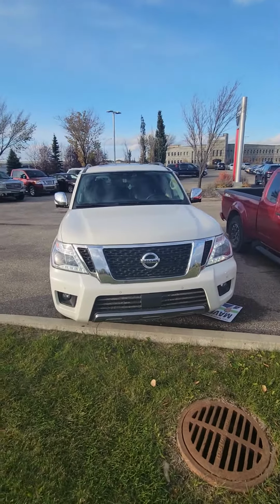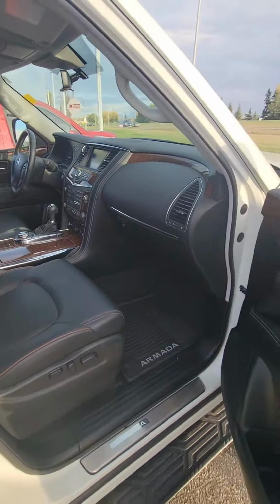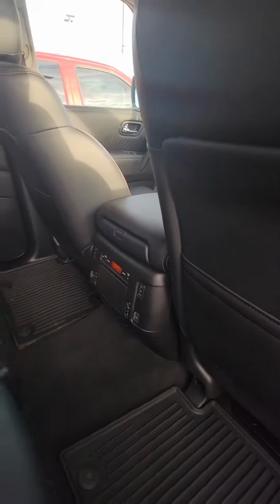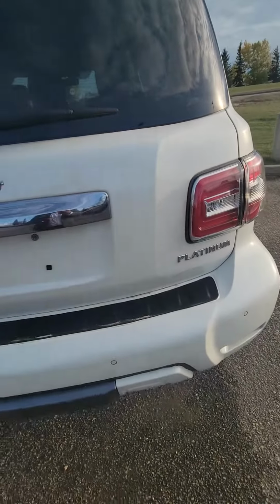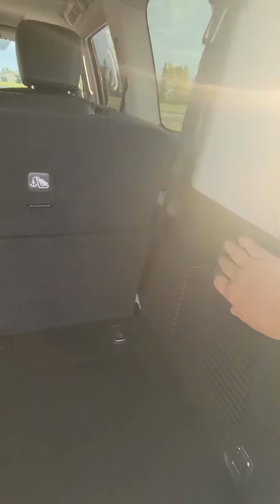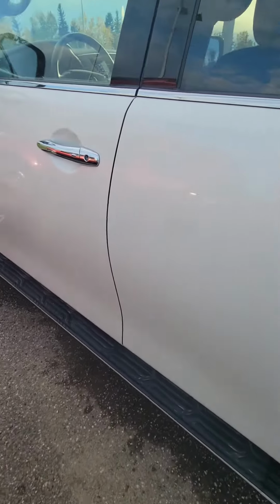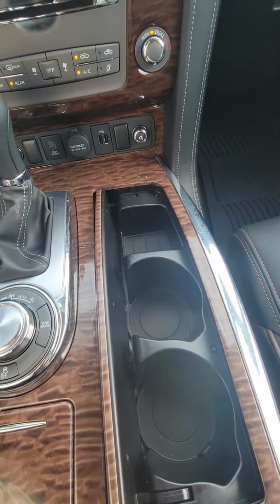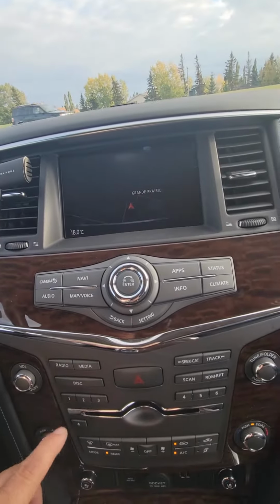2019 platinum armada